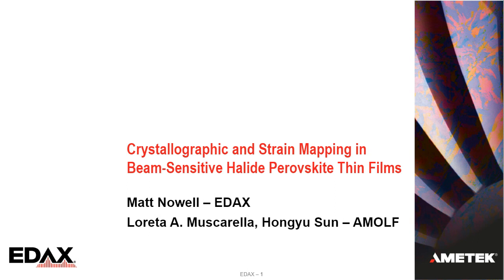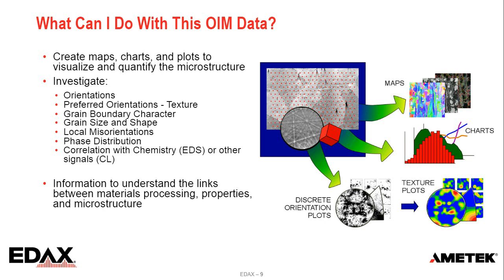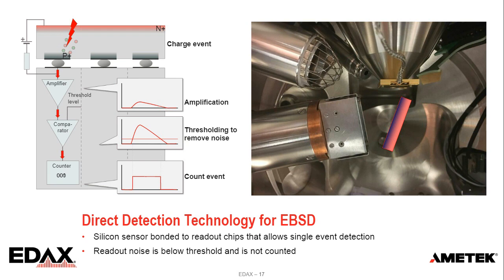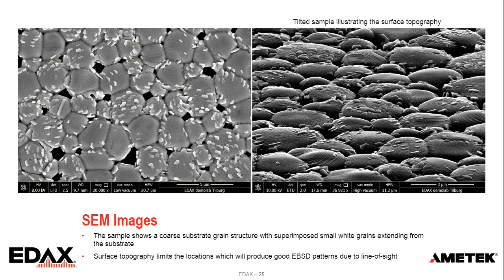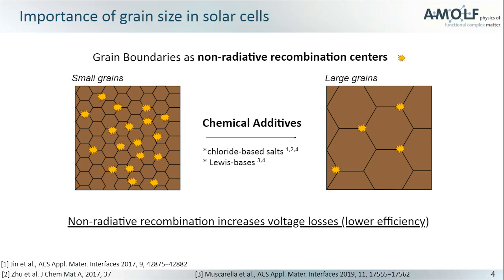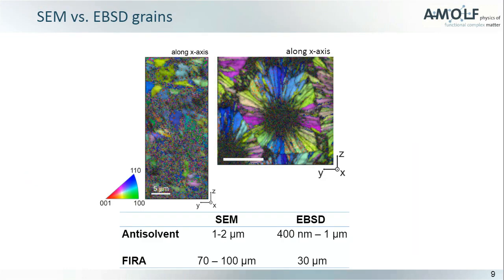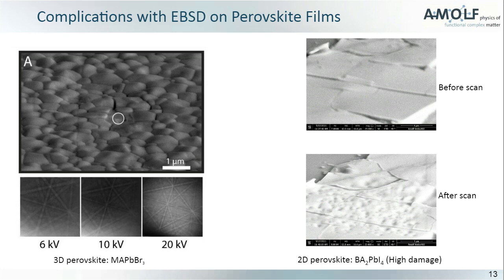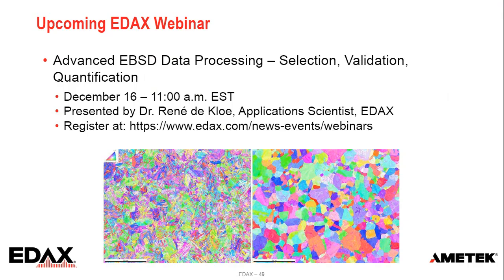Crystallographic and Strain Mapping in Beam-Sensitive Halide Perovskite Thin Films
Halide perovskites are some of the most exciting emerging materials for next-generation solar cells due to their very high efficiency and simple solution processing. However, their relatively poor stability under the electron beam has led to difficulties in mapping their crystallographic orientation, grain size distribution, and local strain. In this webinar, we will describe the advantages of the very high sensitivity of the Clarity EBSD Analysis System for beam-sensitive materials, such as halide perovskite thin films.